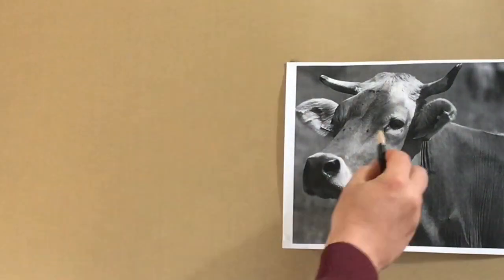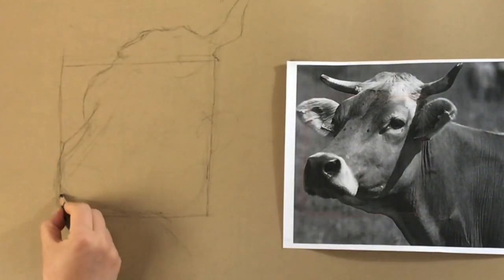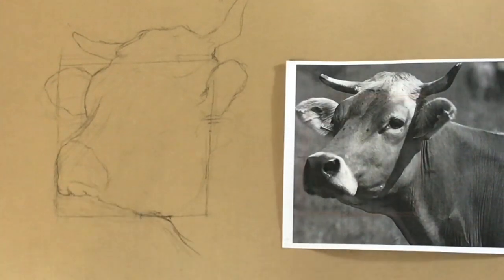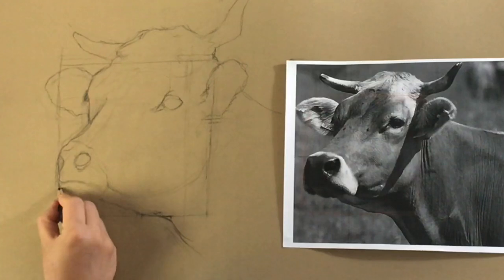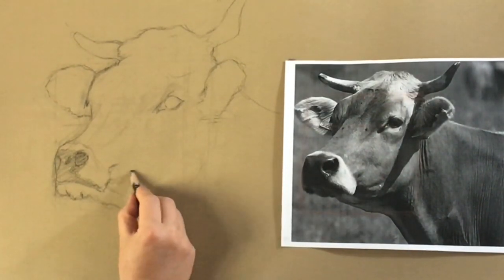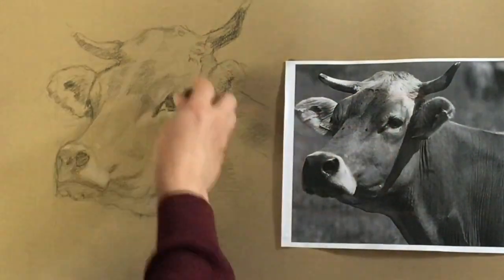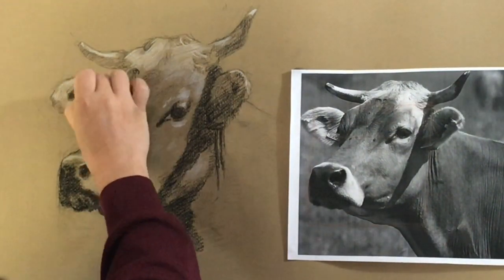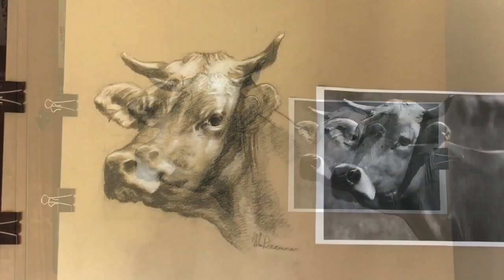How to draw a cow - charcoal on toned paper.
Learning how to draw a cow is a funny experience. I like the look of this cow! She has a concentrated glance. What is she thinking? Are you passionate about animal drawing? Check my new course: How to Draw a Dog